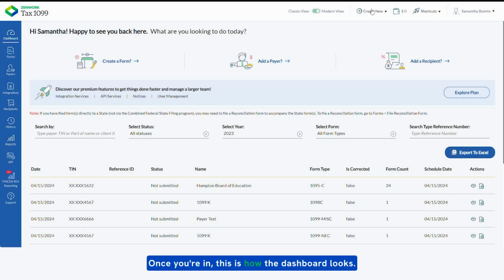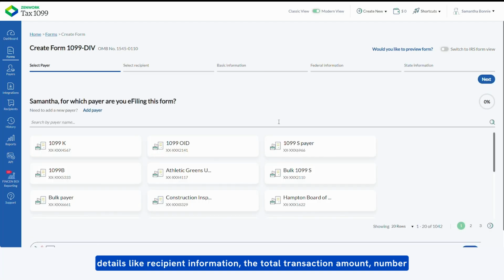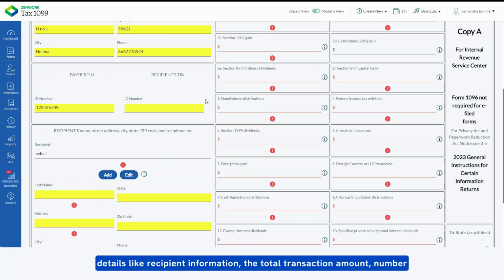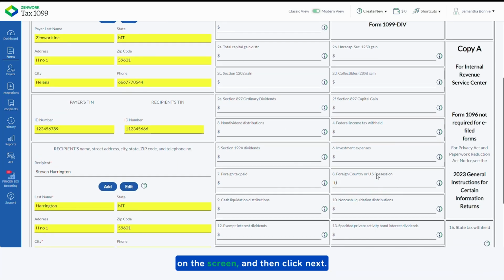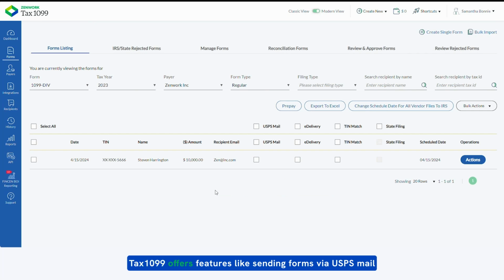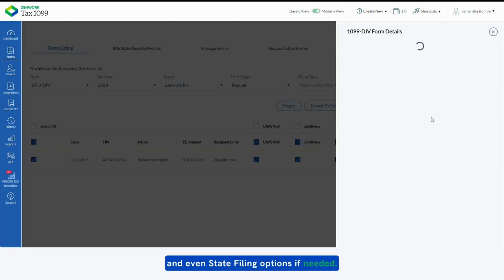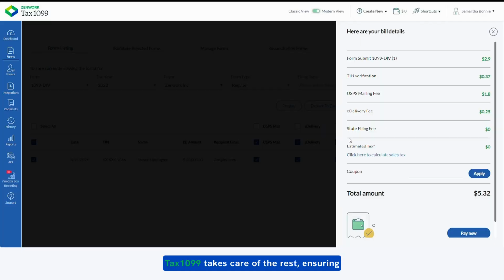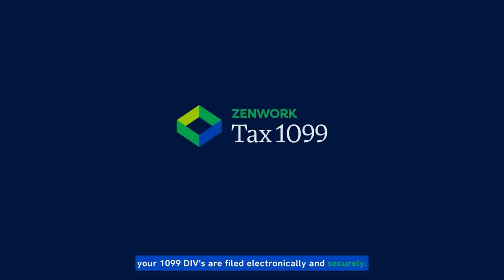Form 1099 DIV Instructions to eFile with Tax1099 | Simplified eFiling Guide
Form 1099-DIV Instructions video provides step-by-step guidance and complete dashboard walkthrough on how to efile Form 1099-DIV quickly and easily.  Get your IRS form 941 electronic filing done accurately and in minutes with this video!

What is Form 1099-DIV?
 IRS Form 1099-DIV is used to report dividends and distributions. Usecase: Financial institutions use this form to report their dividends and other distributions to taxpayers and to the IRS.

When would you need to file a 1099-DIV ?
You must file a Form 1099-DIV for each person you
1) paid dividends, including capital gain or exempt-interest dividends, on the stock of $10 or more.
2) withheld/paid any foreign tax for on dividends or distributions of stock.
3) withheld federal income tax for on the basis of backup withholding rules, or for each person you paid $600 or more to as part of a liquidation.